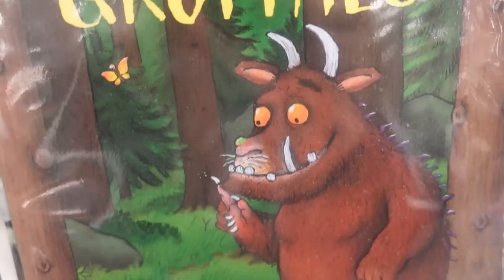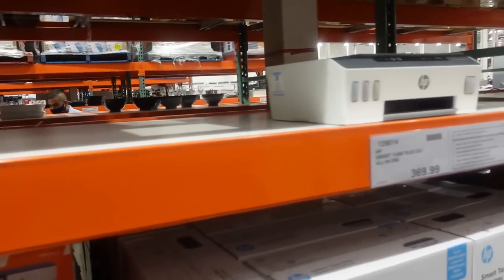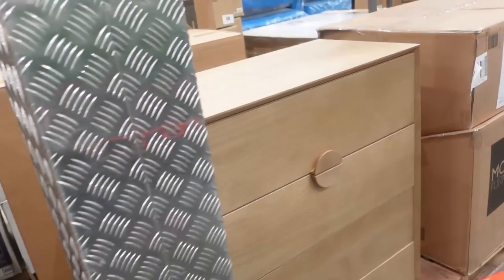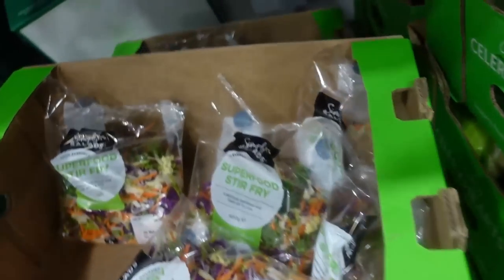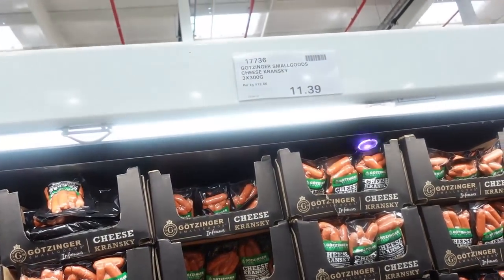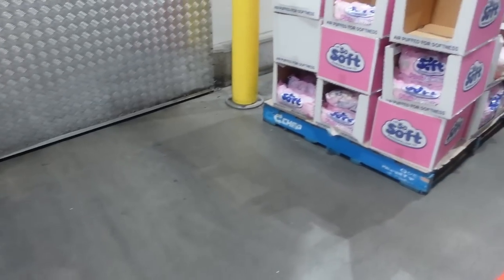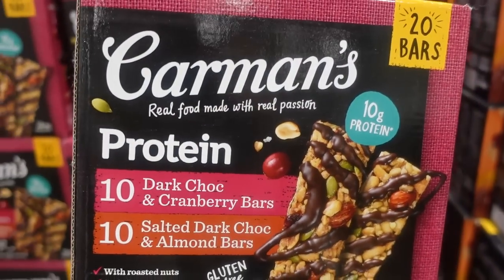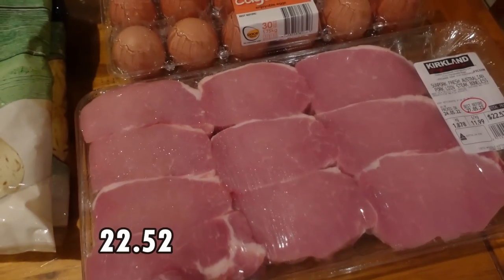HUGE COSTCO GROCERY HAUL. Come *Large Family* Shopping With Me and See Everything New!!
Today a huge Costco grocery shop with me (the biggest ever) and haul for our large family. Come shop with me as we do the entire bakery with all prices and all the NEW furniture!
This is a fun and chatty shop with me! Come shop with me. Our weekly haul for my family of 6 plus Ellie the dog! 😘

0:0 Intro
0:56 Let's get shopping
8:37 All the NEW Furniture & prices
17:38 All the Bakery items & prices
21:36 Back to shopping
33:43 The Haul

I’m Michelle May and Zesty Girl is my passion. I’m a corporate escapee, mother of four, founder of BellyBiz Shapewear and Zesty Girl Biz,  Health and Wellness Coach and Business Mentor. I hope to empower you to embrace your passions and follow those forgotten dreams. Let's Get Zesty!

Thanks Michelle May X

5  P R O D U C T S  I C A N ' T  L I V E W I T H O U T ...

1. ASHWAGHANDHA - KEEPS ME CALM & LESS ANXIOUS
Best Naturals Ashwagandha Capsules for Relaxing Stress and Mood, 500 mg, 120 Count (USA)
Carusos Natural Health Ashwagandha Withania 7500 50 tabs
2. MY VLOGGING CAMERA
My Canon Camera G7X Mark 11
3. MY FAVOURITE CANDLES
Sand + Fog Candles - Goji Berry Scent with Wooden Lid
4. MY FAVOURITE MASCARA
Maybelline Volum' Express The Colossal Big Shot Washable Mascara Blackest Black (Australia)
Maybelline Colossal Big Shot Mascara, 9.5 ml (USA)
5. MY FAVOURITE BUSINESS BOOK
The E Myth Revisited Why Most Small Businesses Don't Work and What to Do About

Zesty Girl Biz
North Strathfield
NSW 2137
AUSTRALIA

There is no additional charge to you! I only ever support products and services that I use and love. I appreciate you supporting my channel so I can continue to provide free content.